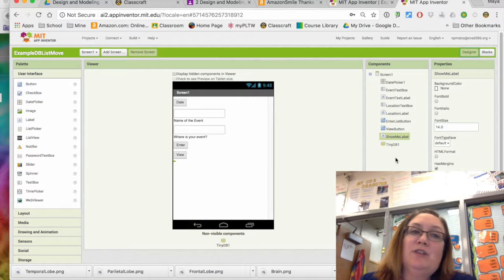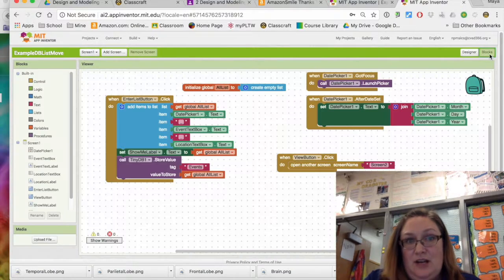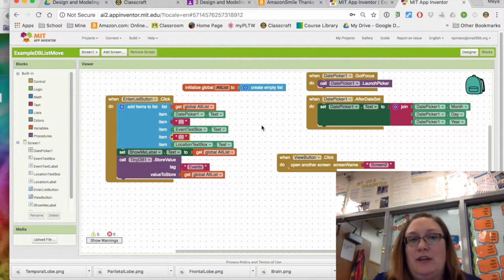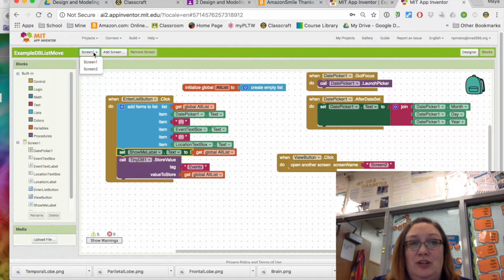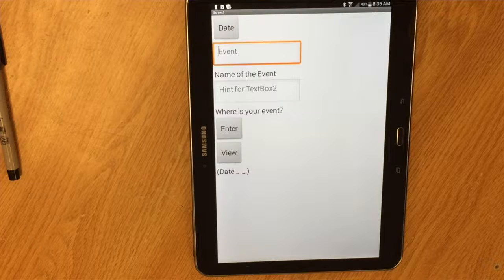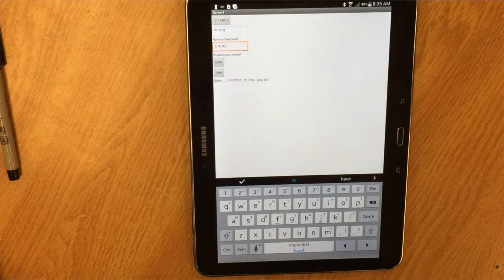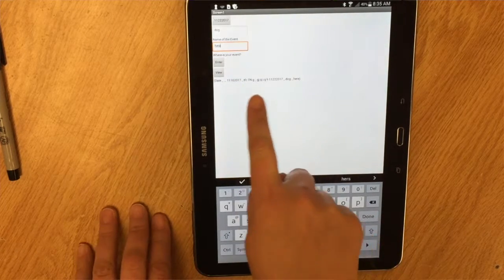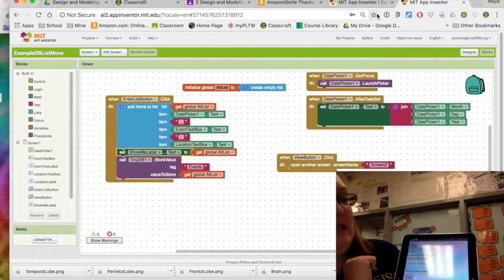MoveListWithTDB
Tutorial for moving a list with a TinyDB.